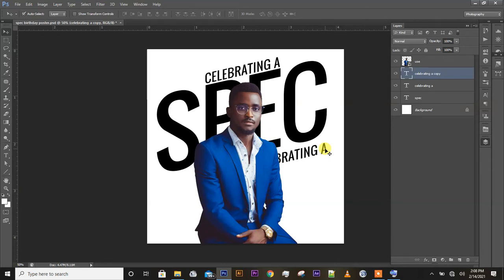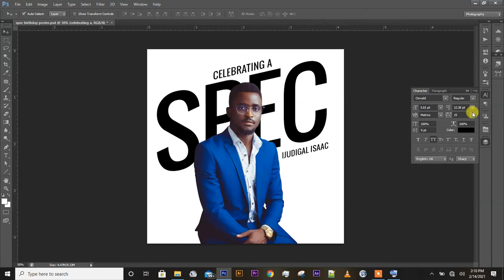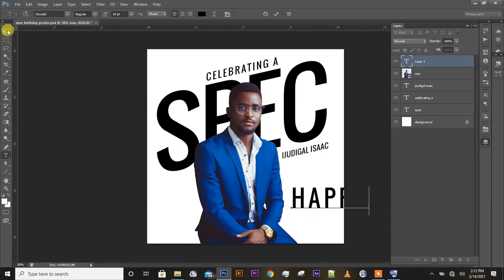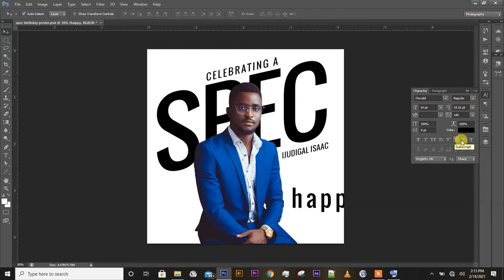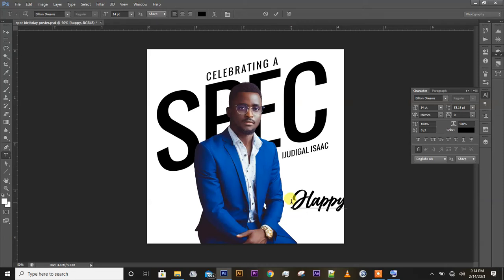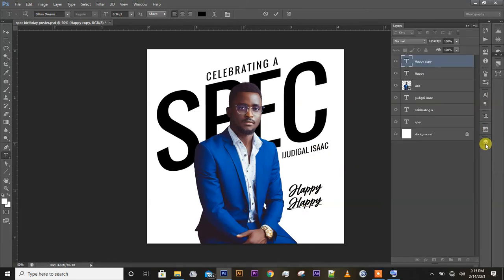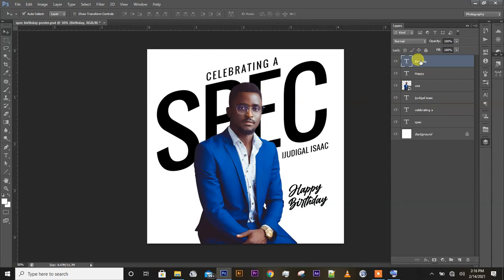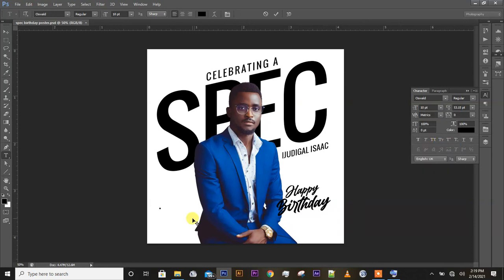How to Design it (Birthday Poster Design 02)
Learn how to create a basic Birthday E-poster Design. Watching all the continuation videos for this Tutorial will educate you adequately in more than just creating designs but more in-depth information about creating graphics designs professionally, workflows, tools … to mention a few.
download the fonts used in this design to create your own lookalike design and let's become Graphics Designers together.